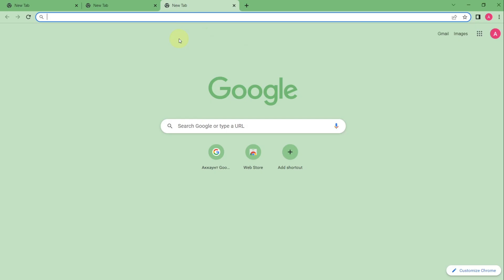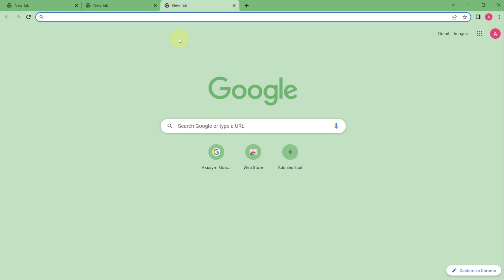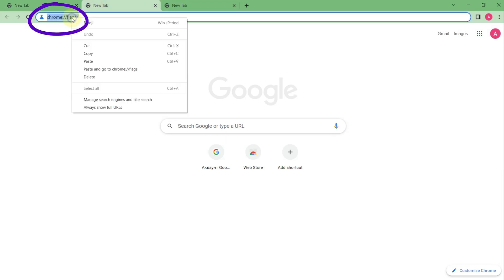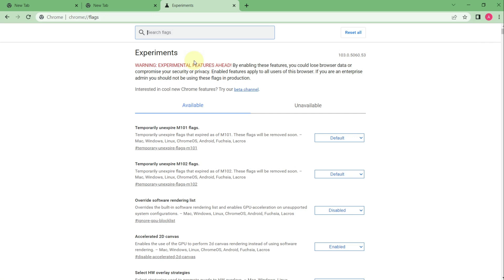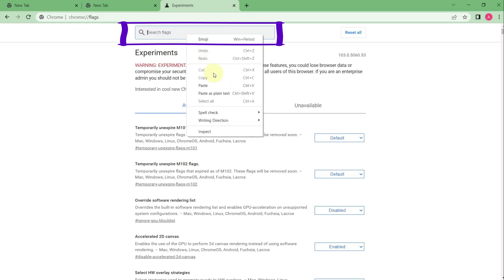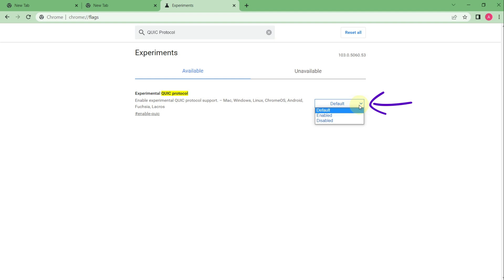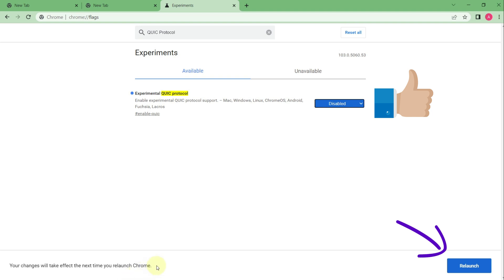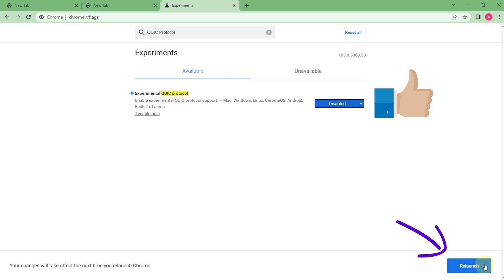HINTS&TIPS: CHANGE GOOGLE CHROME SETTINGS TO RUN THE GAME 👍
Please watch the video in case you use the Google Chrome browser and you have difficulties running the game!

❗What to paste into the address bar:
chrome://flags/
❗What to paste into the search bar:
QUIC Protocol

❗Written instructions:❗
1. Open Google Chrome and paste the following text into the address bar: chrome://flags/ and press Enter on the keyboard (example
2. Paste the following text into the search field: QUIC Protocol (example
3. Check the setting status: now the status is Default (example
4. You need to change the status to Disabled (example
5. After that, apply the change by pressing the blue button and try to launch the game.

Like♥ the video so that we keep creating cool teasers and tutorials😊